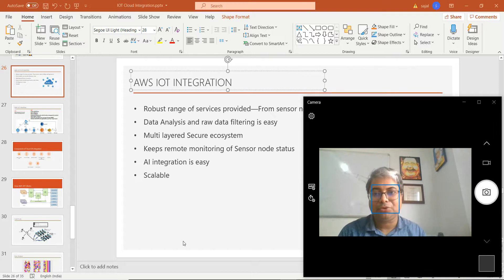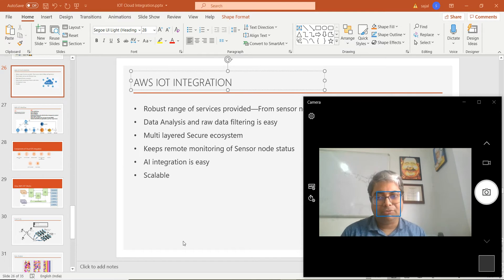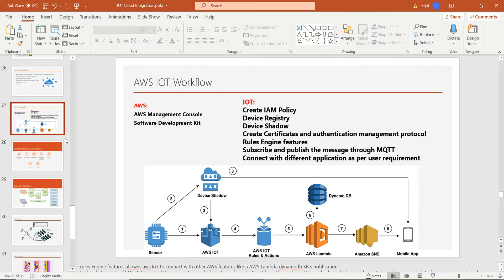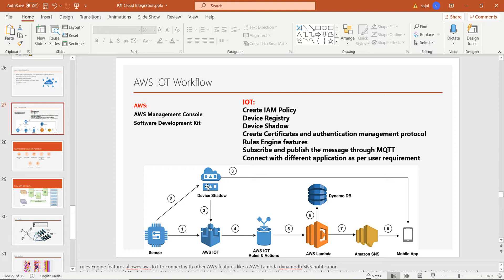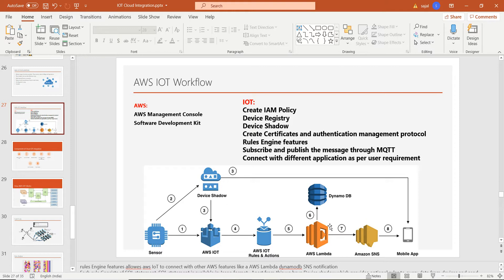AWS IOT integration